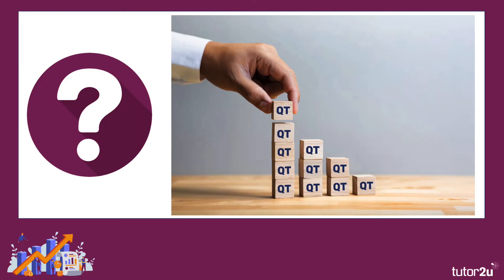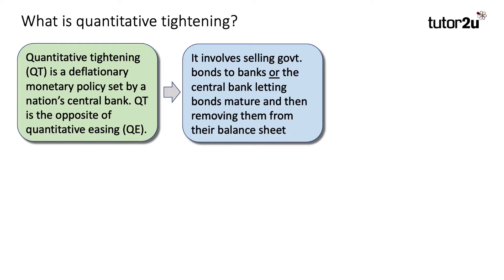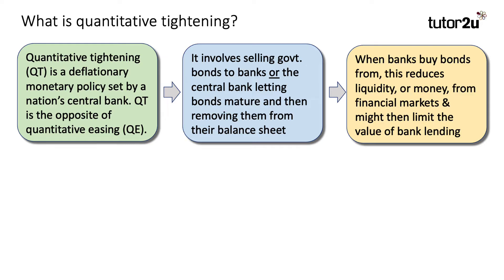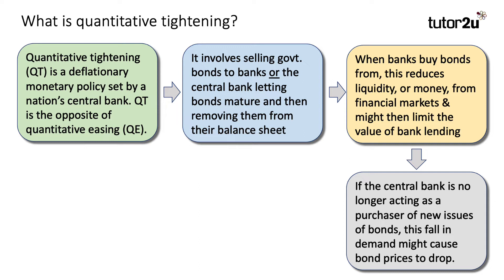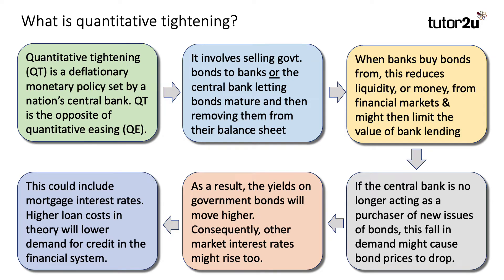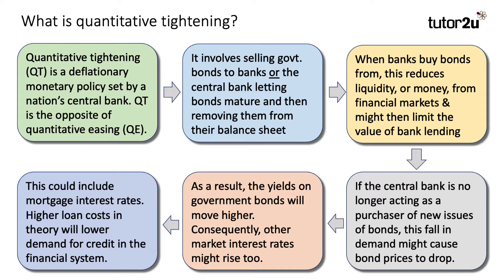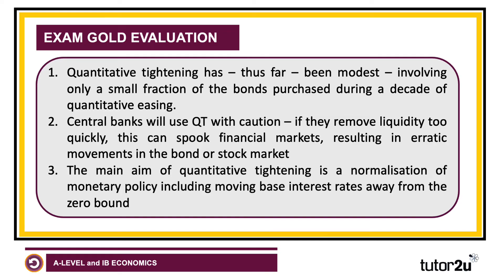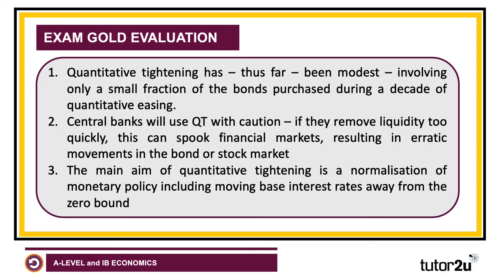What is Quantitative Tightening? | Monetary Policy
You've heard of quantitative easing. But, what is quantitative tightening (QT)? Watch this video to find out!

QT is a deflationary monetary policy set by a nation’s central bank. QT is the opposite of quantitative easing (QE).